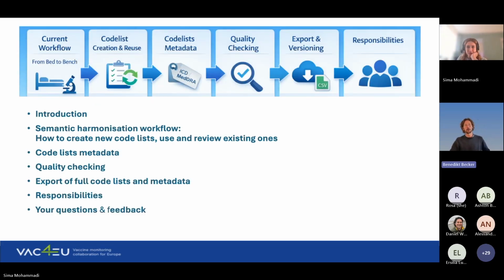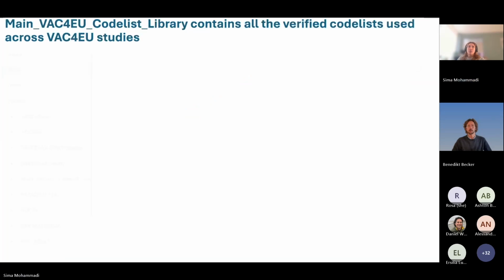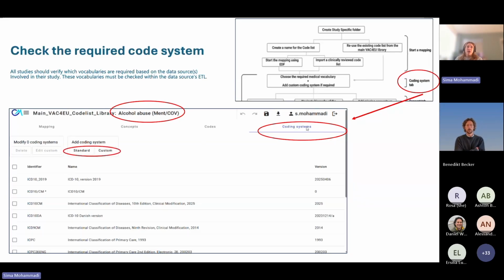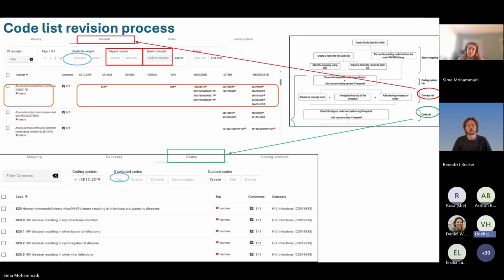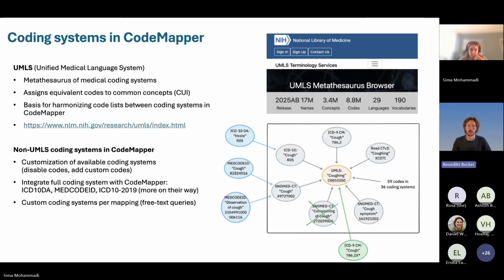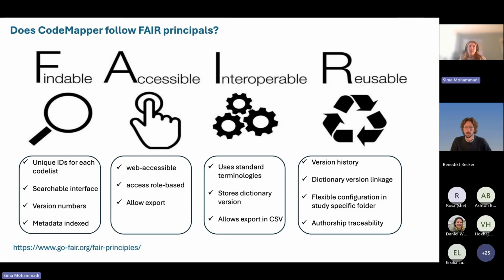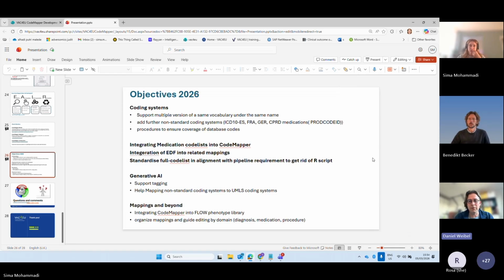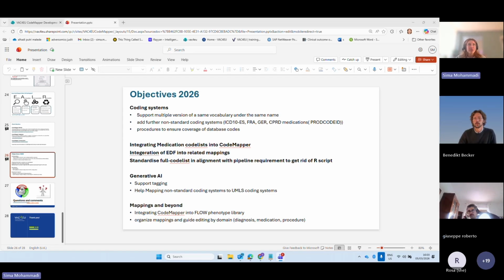CodeMapper Update: New Features for Code Lists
On the 5th of March, Sima Mohammadi and Benedikt Becker gave a webinar on new features in CodeMapper, primarily for code lists.